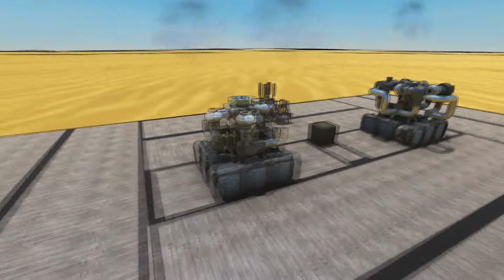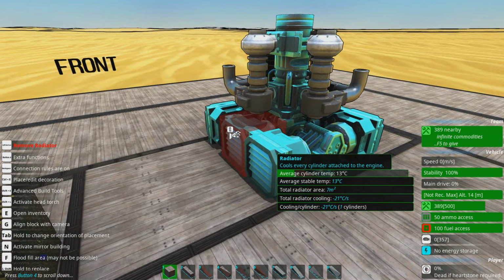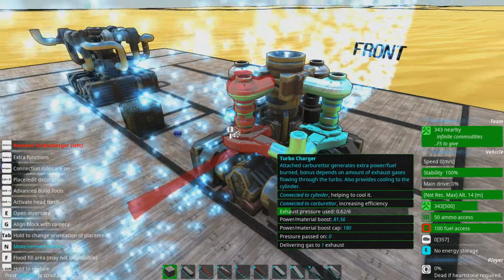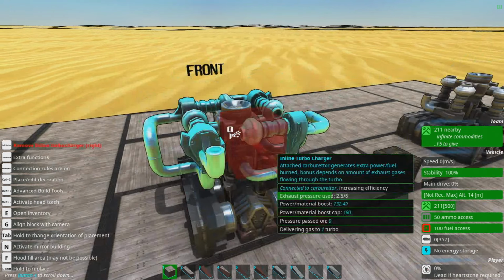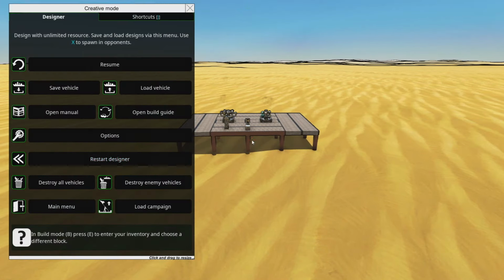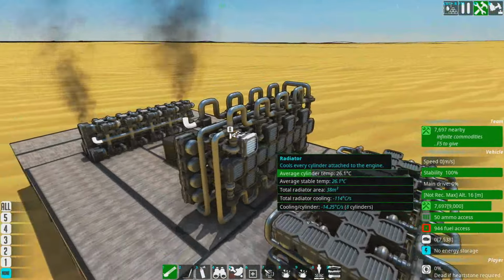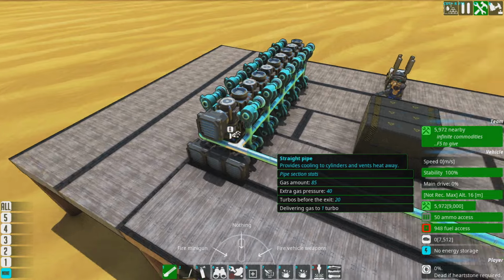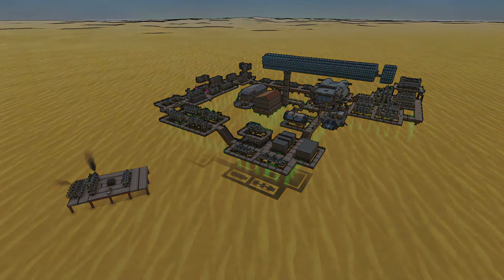Turbochargers! 🏎️💨 From the Depths, Fuel Engine Tutorial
Engine goes VROOM